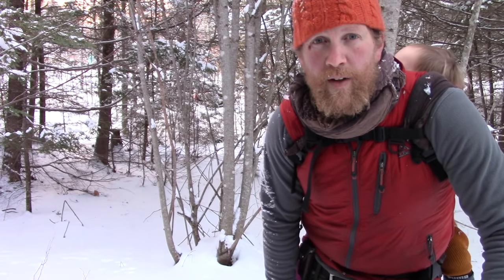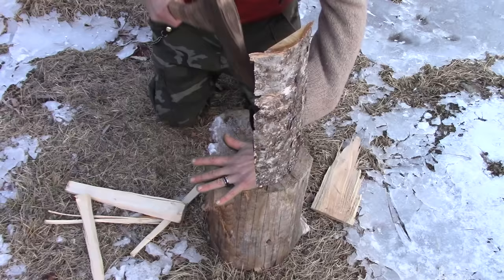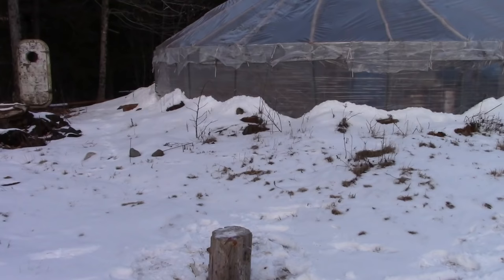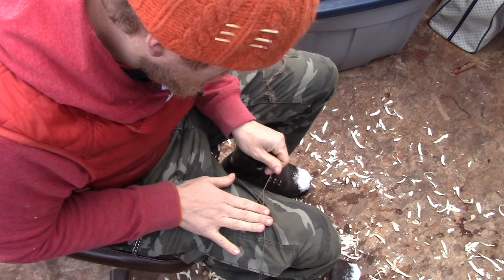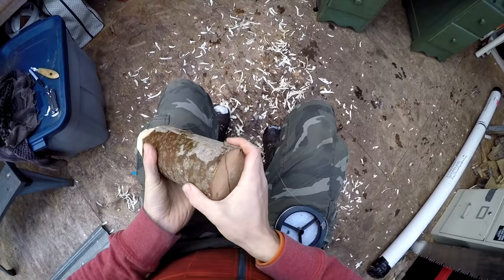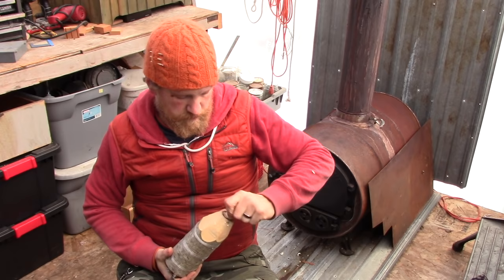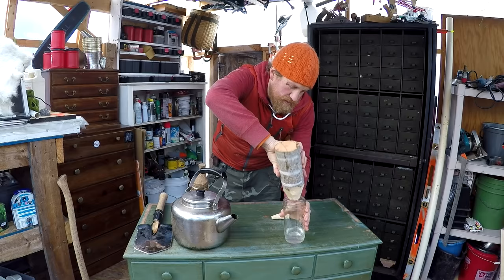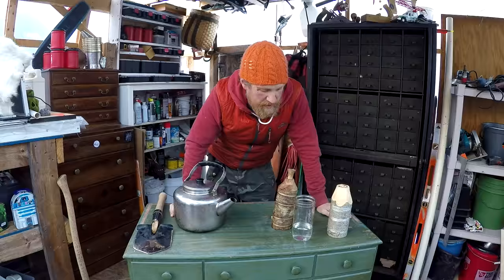DIY Fowler's Wood Water Bottle on Alone (Bushmen's Water Bottle)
This is a DIY all about the wood water bottle Aka "Bushmen's Water Bottle"  i made on History's Alone season 3 you see me drinking out of in like the 3 or 4 episode.  I will show how to make a wood water bottle like i made on Alone while i was out there in Patagonia.  And at the end we will see how much the wood water bottle  i just made holds and how much the wood water bottle i made on History's Alone holds.   So when this is over you will have the knowledge you need to DIY get out there to build your own Bushmen's Water Bottle.  And you will be on step closer to surviving the wild!!!

*FOWLERSMAKERYANDMISCHIEF.COM*
Slingshots, Survival Gear and Custom Fowler Merch!

All stunts you see here are performed by yours truly  a professional Zachary Fowler of History's Alone season 3.  Don't chop your hand off.

Also catch me on History's season 3 of alone starting December 8 at 9 pm Thursday nights and the rest of the time find me hear and on social media links below.